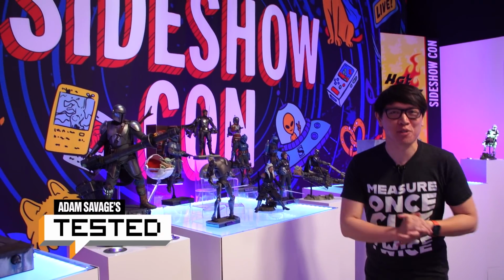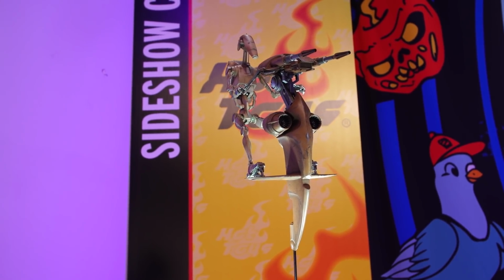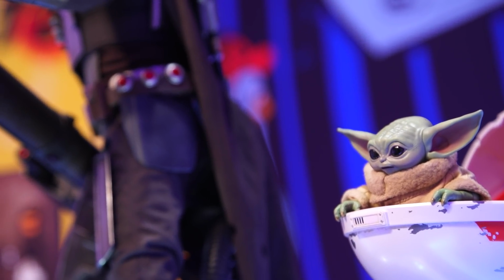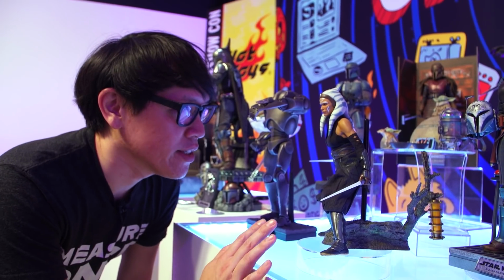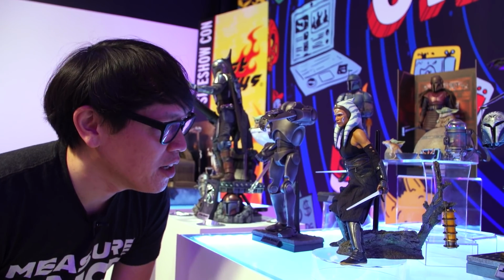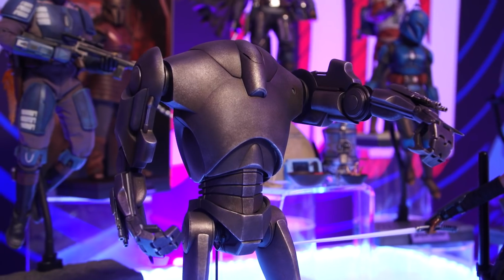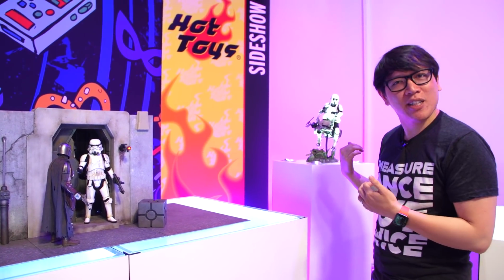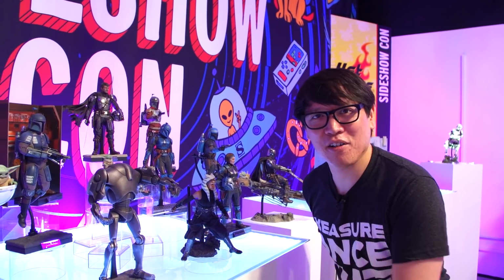Hot Toys Prototype Figures at Sideshow Con 2021!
Norm can barely contain himself as he gets up close with a wall-to-wall display of Hot Toys prototype figures set up at this year's Sideshow Con event! From Ahsoka Tano to the new Boba Fett, these figures from all over the Star Wars universe show off Hot Toys artists' incredible portrait sculpts and paintwork. There are quite a few surprises here as well, including fan favorites from the prequel trilogy and The Mandalorian!

Shot by Joey Fameli
Edited by Norman Chan